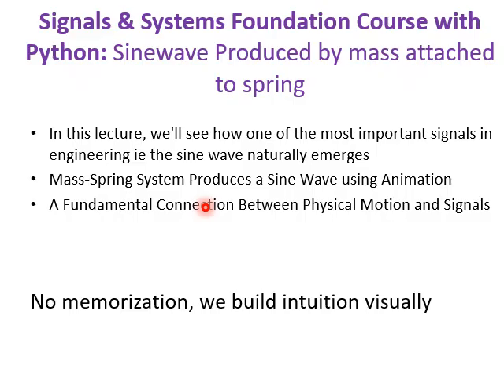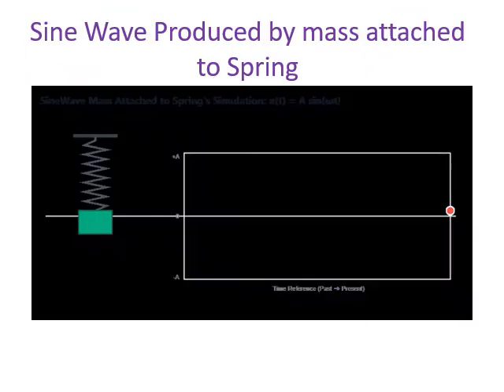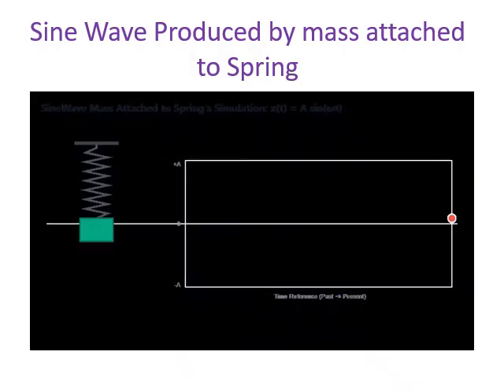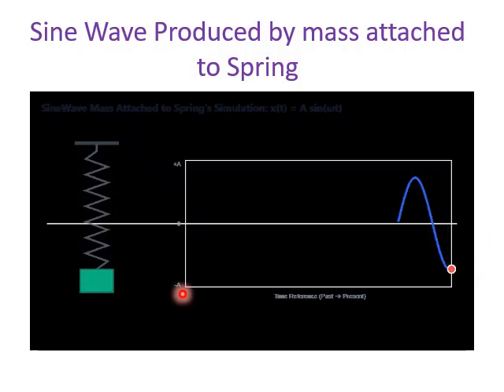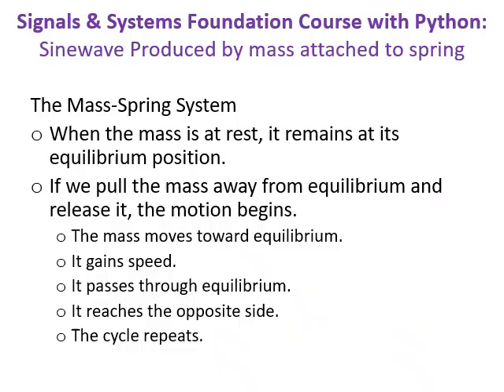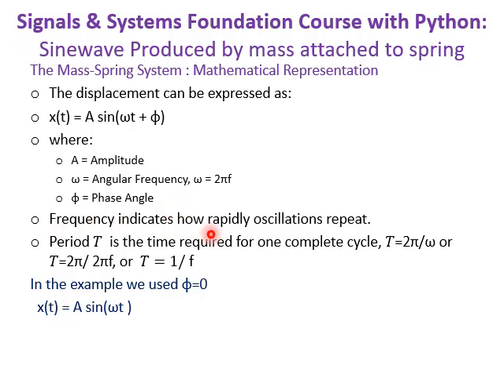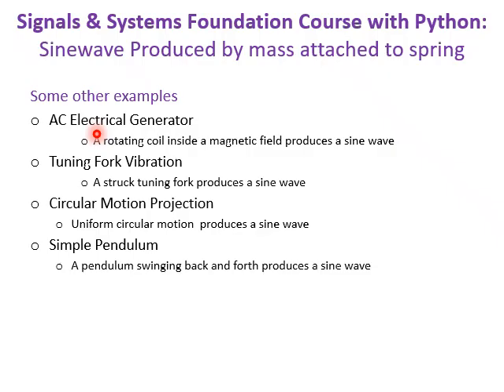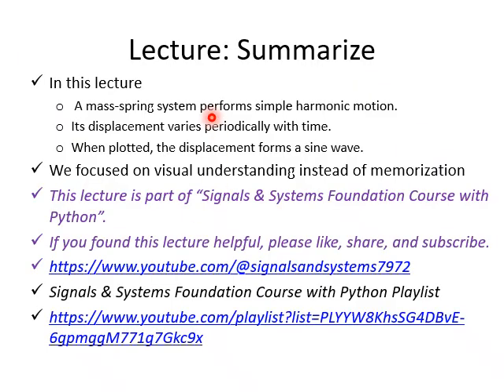How Sine Waves Exist in Nature | Mass-Spring Animation & Real-World Examples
In this lecture of the Signals & Systems Foundation Course with Python, we explore how sine waves naturally occur in the world around us. Using a mass attached to a spring animation, we demonstrate how oscillatory motion produces a sinusoidal waveform and why sine waves are one of the most important signals in engineering, physics, and nature.

Topics Covered

✔ How sine waves exist in nature
✔ Mass-spring system
✔ Why oscillations produce sinusoidal signals
✔ Real-life examples of sine waves
✔  tuning forks
✔ Sound waves and acoustic vibrations
✔ AC electrical power signals
✔ Pendulum motion
✔ Importance of sine waves in Signals & Systems

This lecture provides an intuitive understanding of the connection between physical motion and mathematical signal representation.